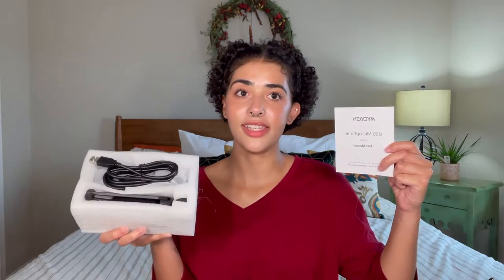Review of MYDASH USB Microphone, MYDASH Condenser Podcast Microphone for PC